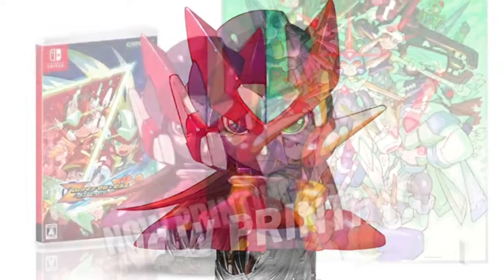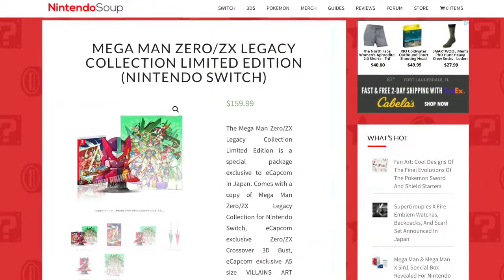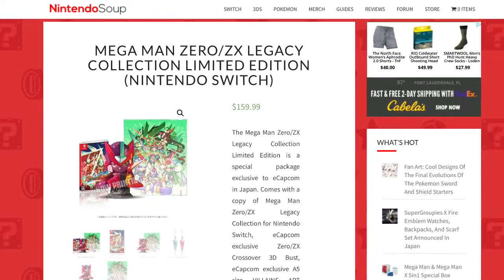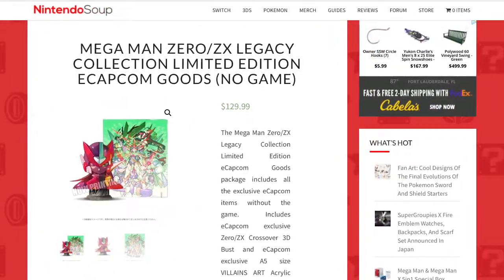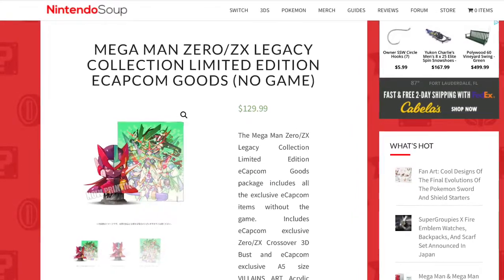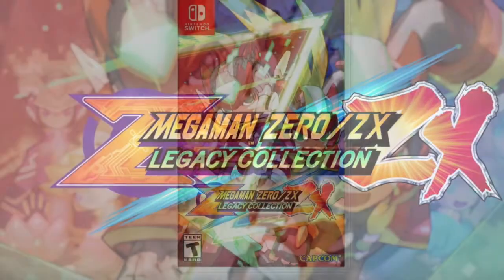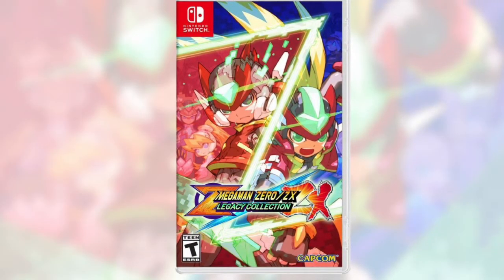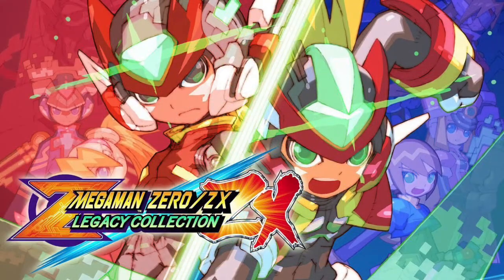Exclusive Pre-Orders For Mega Man Zero/ZX Legacy Limited Edition Now Available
Never miss daily videos about Nintendo Gaming News